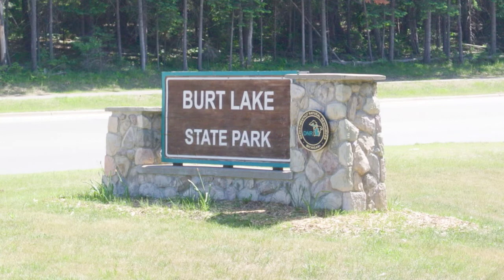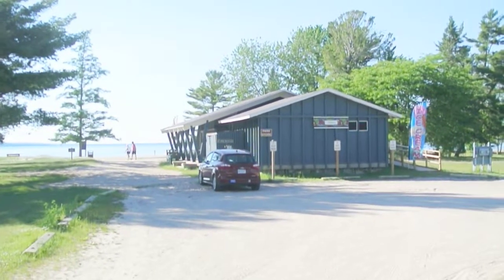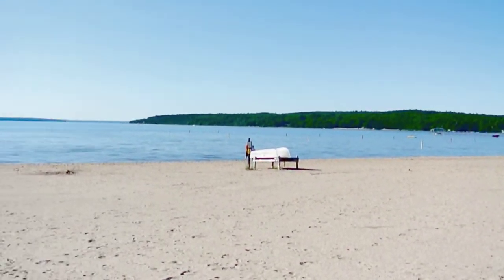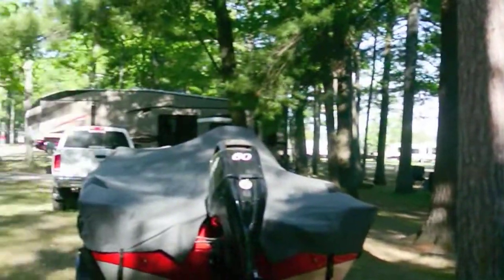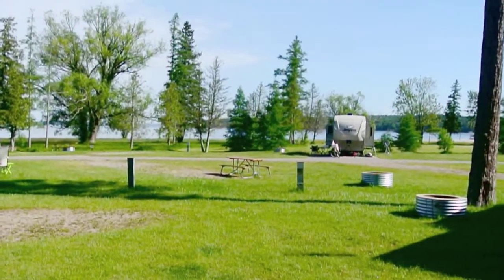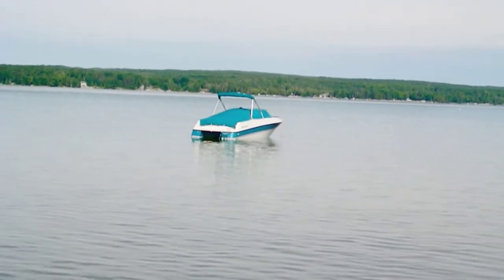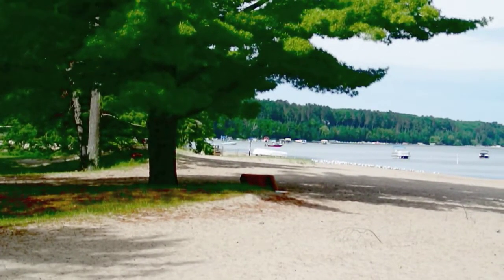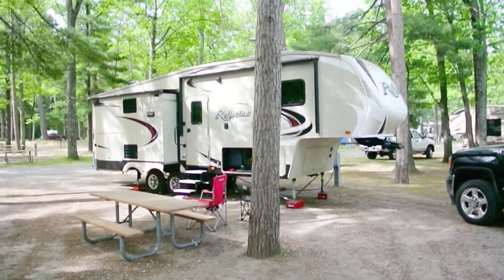Camping at Burt Lake State Park, Indian River, Mi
Highlights of my recent stay at Burt Lake State Park